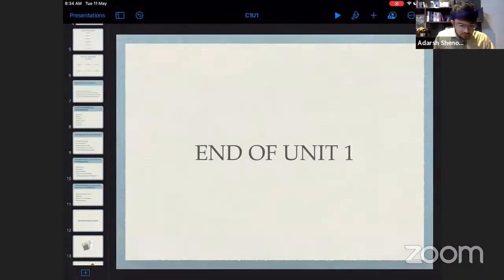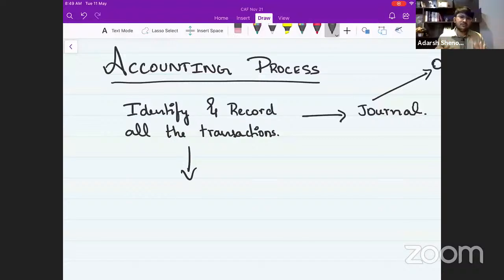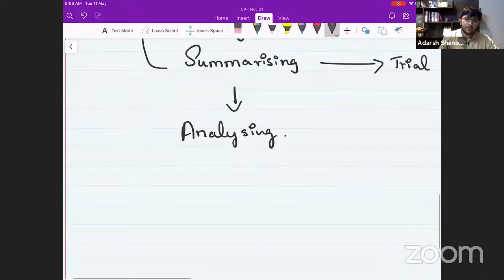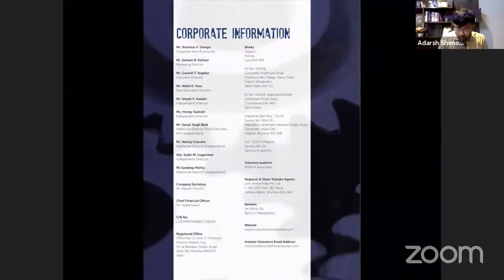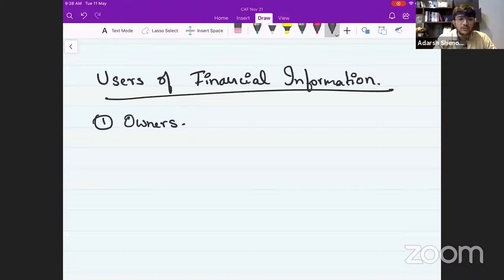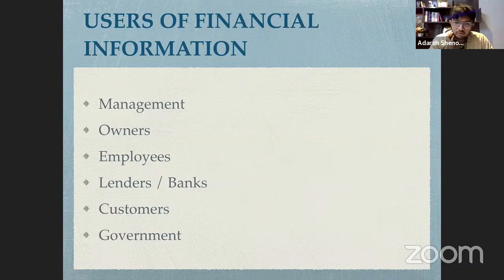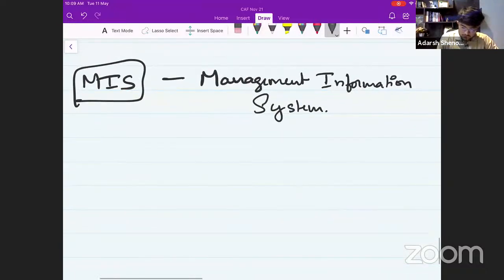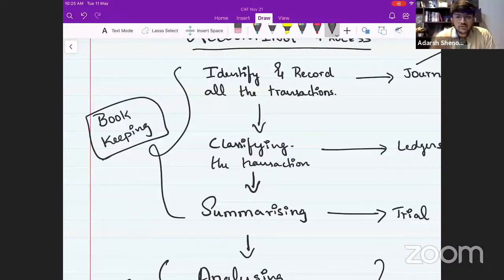Principles and Accounting | Theoretical Framework | Session 2